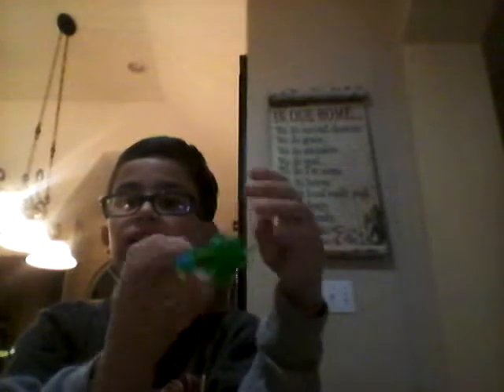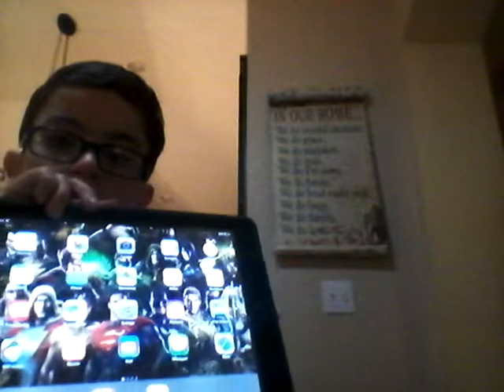Skylander review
. nothing to write